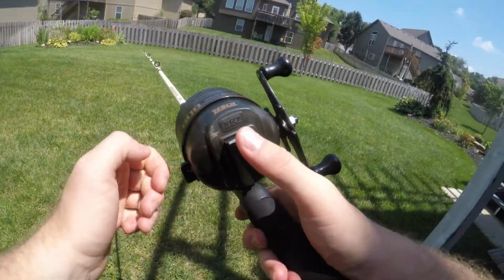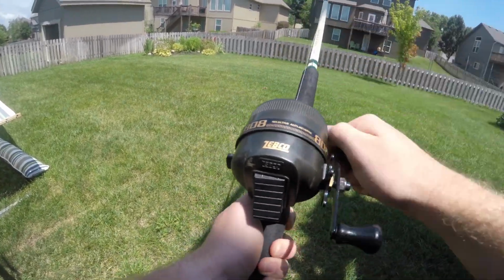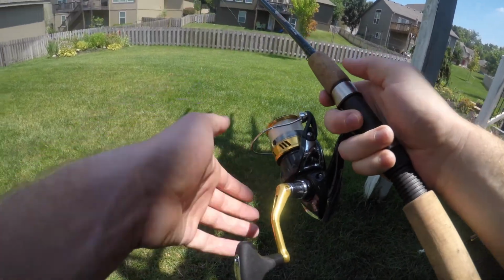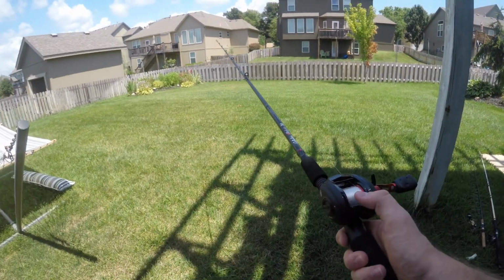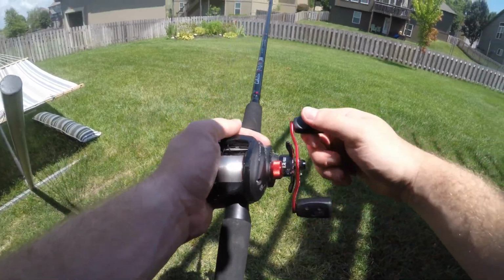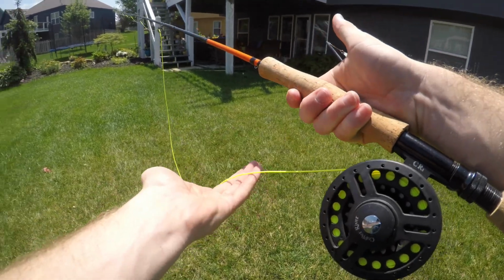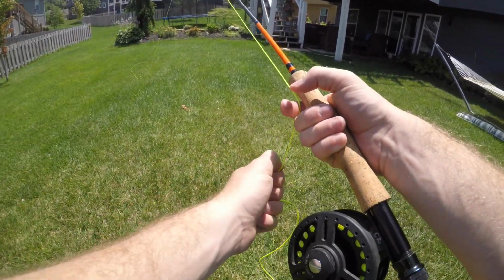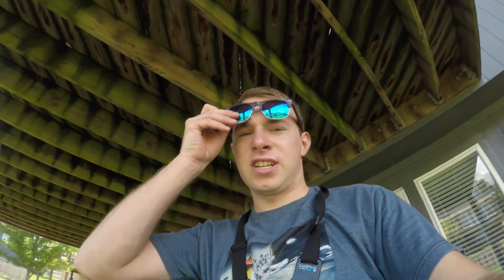How to cast a Spin Cast, Spinning Reel, Bait Caster, and Fly Rod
In this video, I teach you how to cast each other these Reels and Rods!!